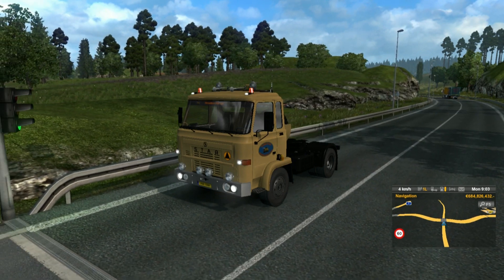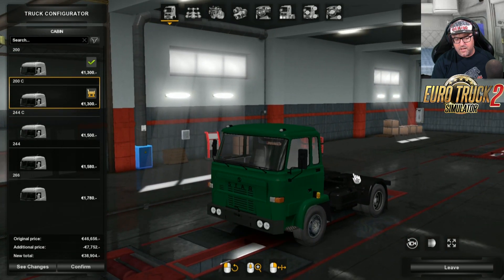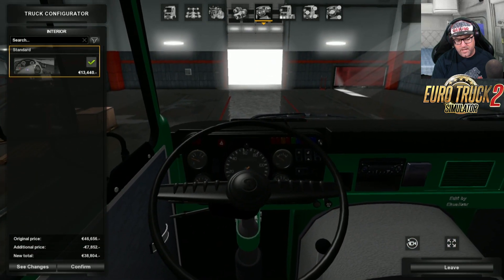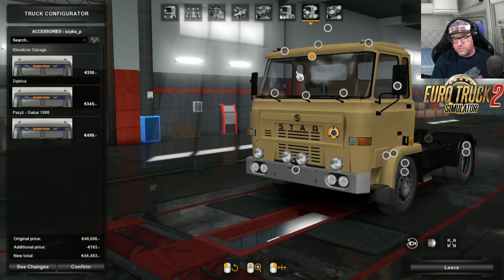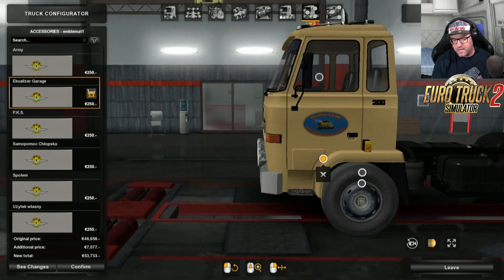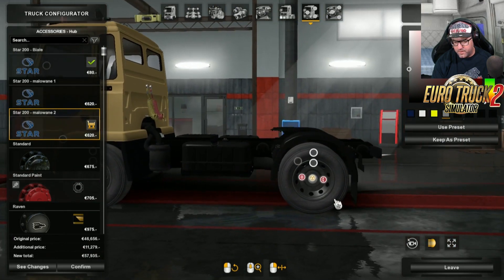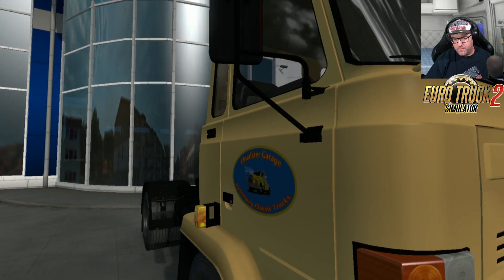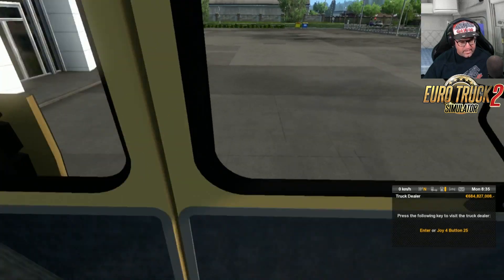Euro Truck Simulator 2 Mods F S C STAR 200 Mod Review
It's time again for another Euro Truck Simulator 2 mod review and this time Senior is taking a look at the F S C STAR 200 to see what it has to offer. Want to see the best truck mods for ATS?

In this Euro Truck Simulator 2 Mod Review Senior shows you the F S C  STAR 200 to see what it has to offer. This mod is not one I have seen before and looks to be interesting. So is it?

Don't forget if you think this is worthy of the weekly drive then PUNCH that like button in the arse and have your say.

Links
F.S.C. STAR 200